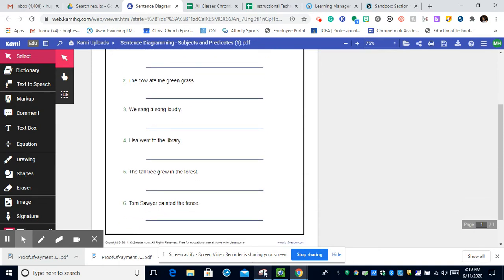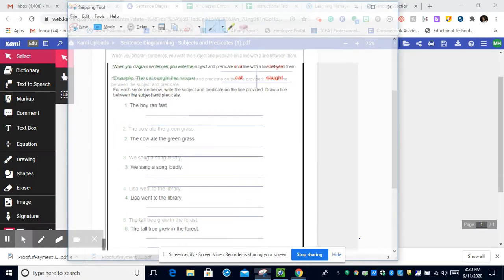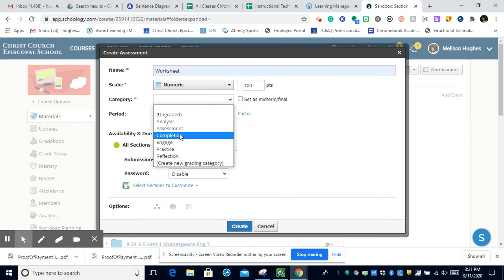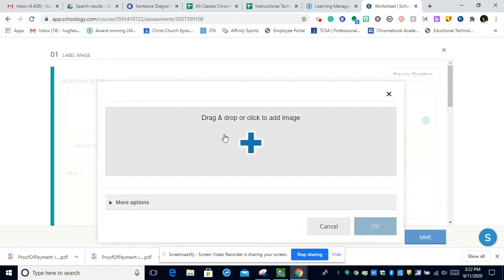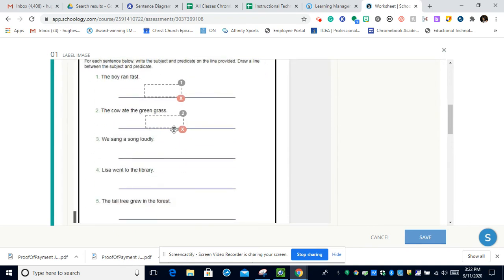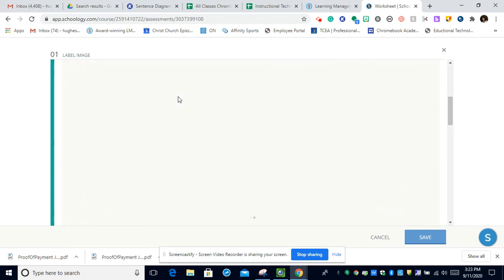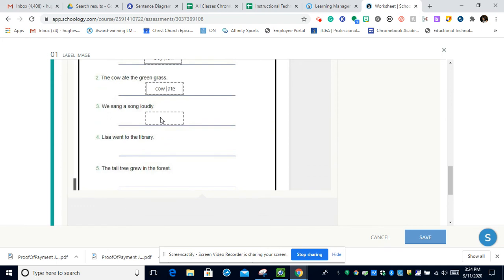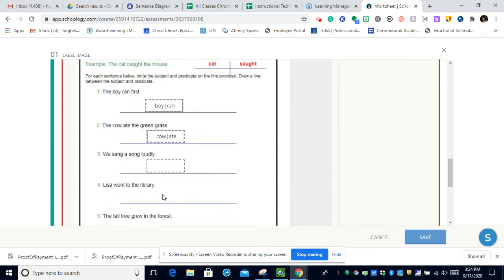How to make a fillable worksheet in Schoology